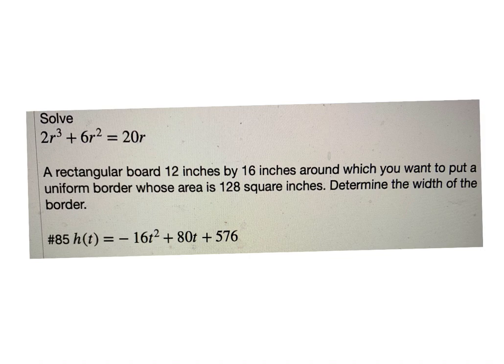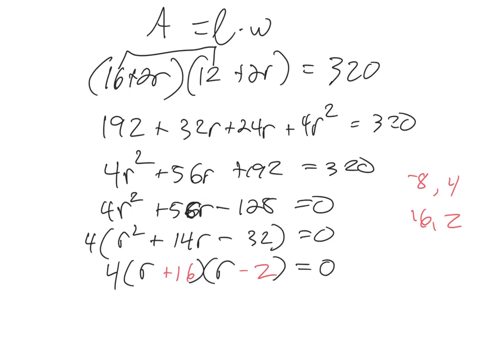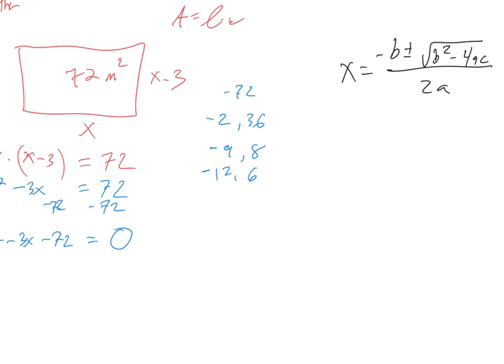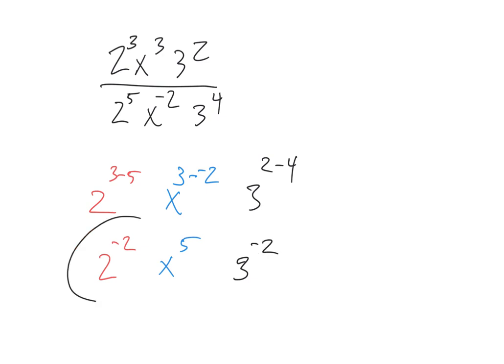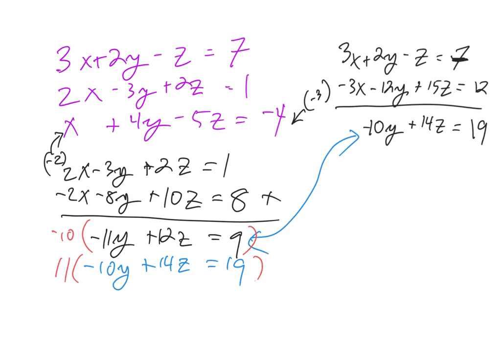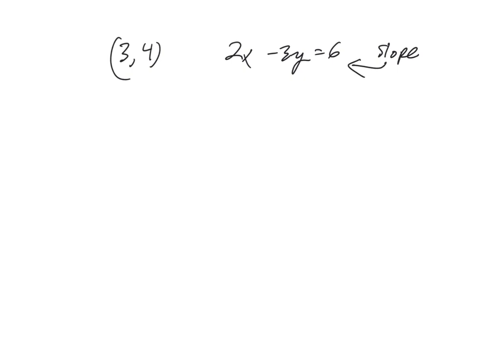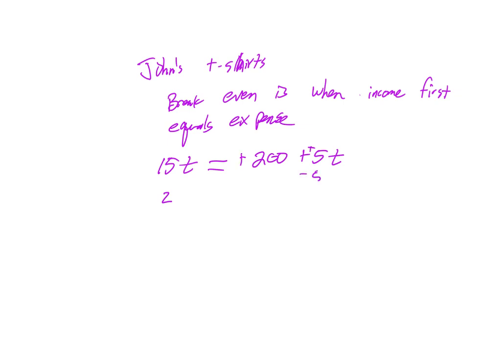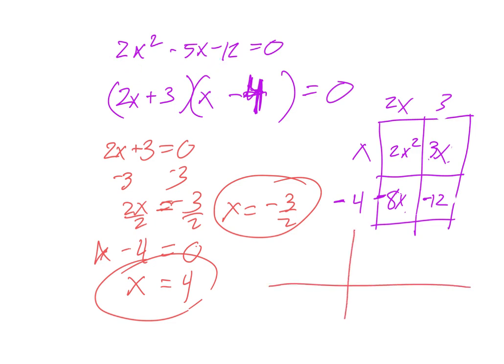1520 review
00:00 Slide 1
00:10 Slide 2
01:40 Slide 3
04:57 Slide 4
10:40 Slide 5
13:27 Slide 6
17:14 Slide 7
20:39 Slide 8
23:14 Slide 9
25:16 Slide 10